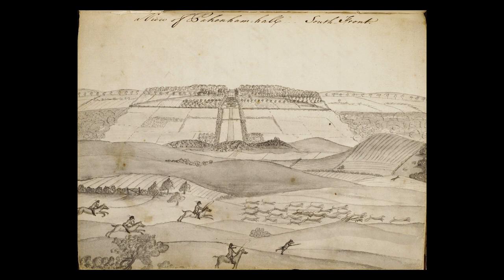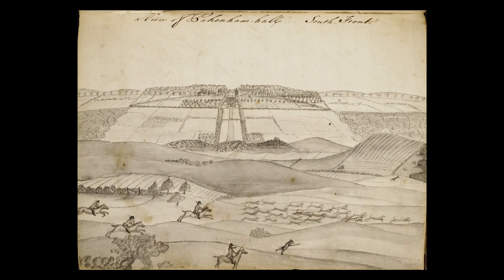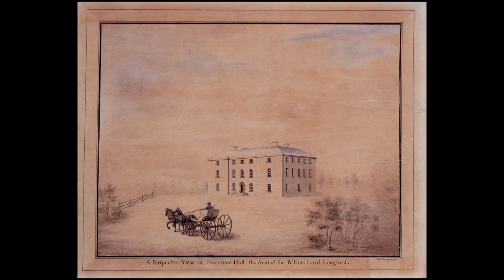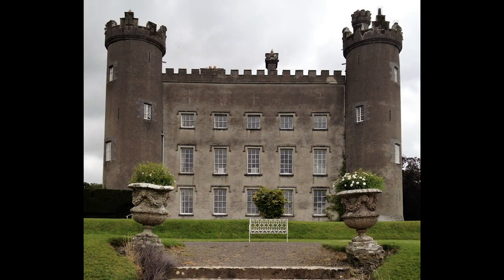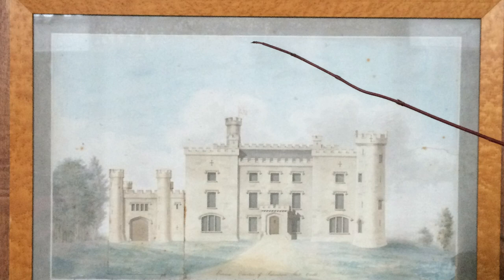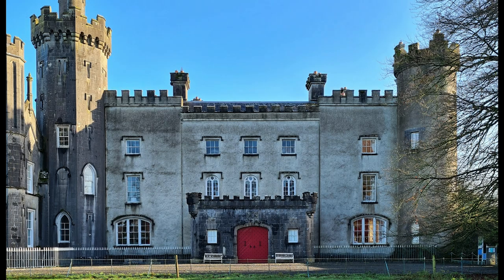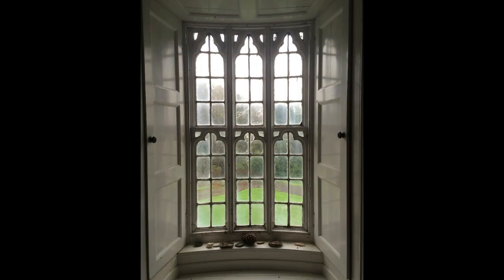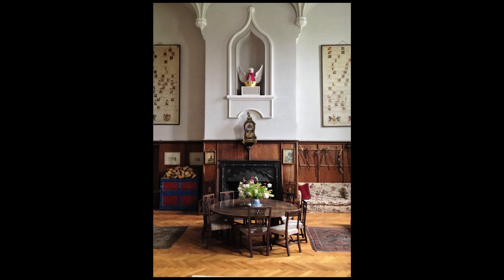Pasteboard Gothic Pt 2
At the very start of the 19th century, the second Earl of Longford decided to transform his classical house, Pakenham Hall, into a castle...